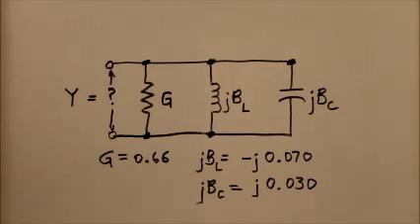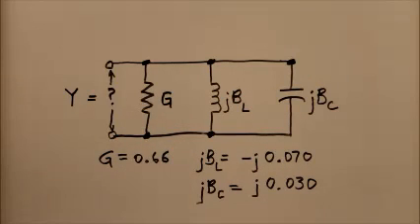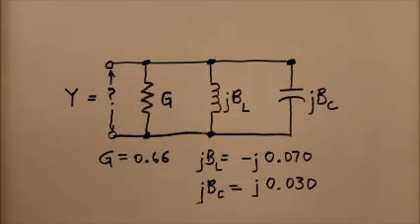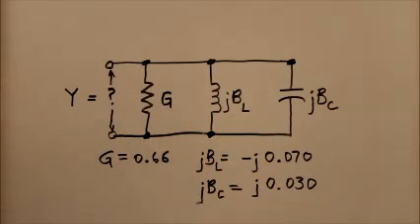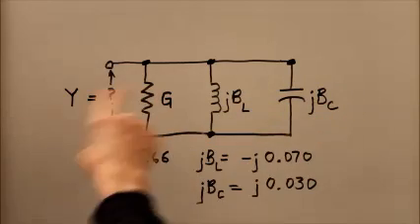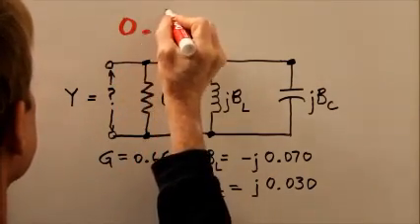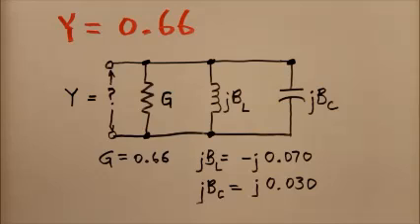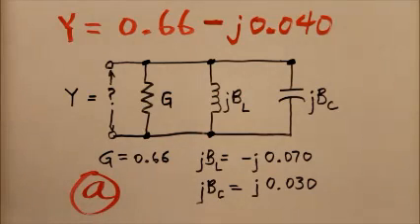Teach Yourself EE Exam Q 30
Explanation for the answer to Final Exam Question No. 30 in "Teach Yourself Electricity and Electronics, 5th Edition" (pages 667-668).